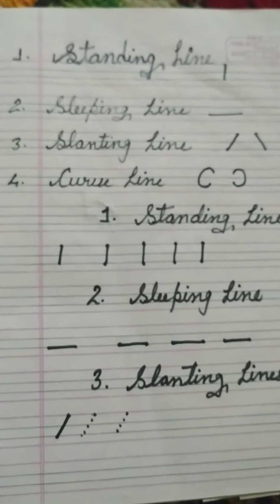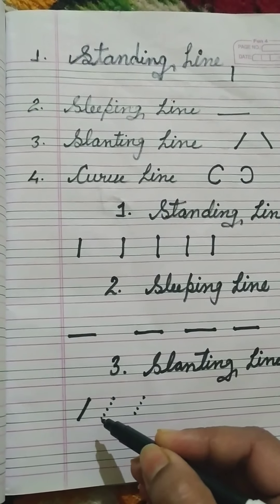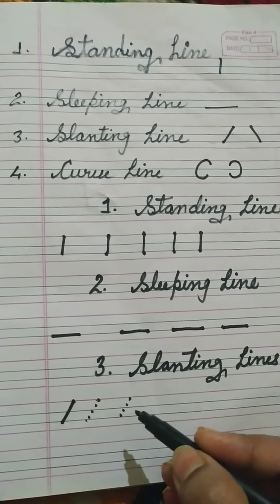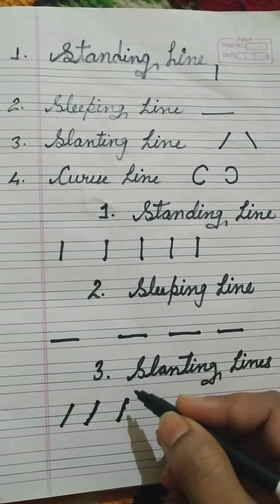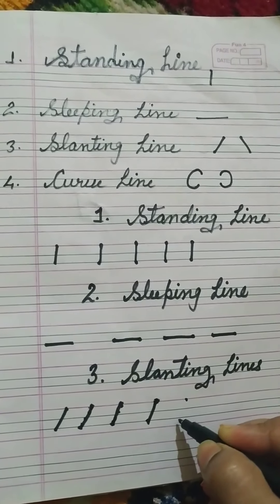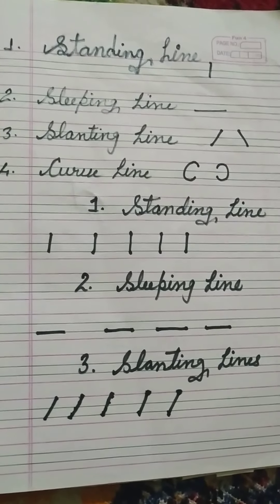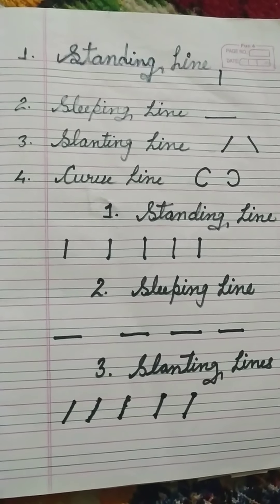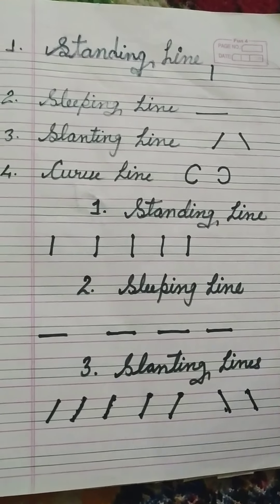Slanting lines for nursery in Hindi | Part 3 | Make sleeping line